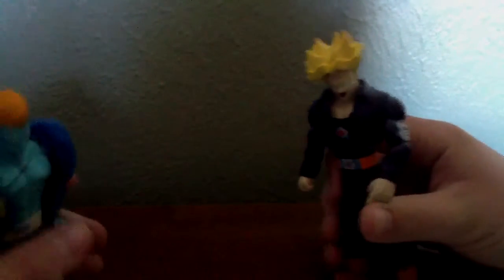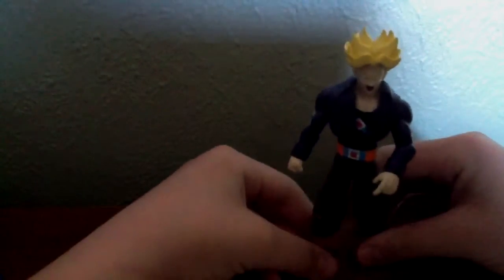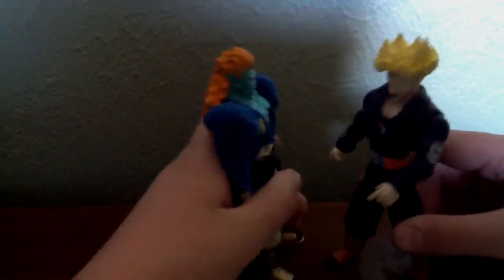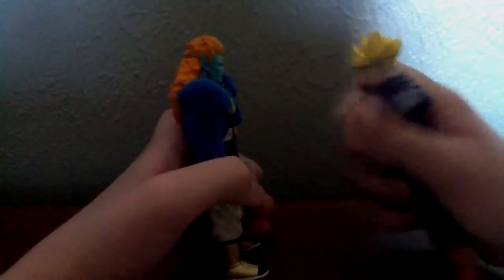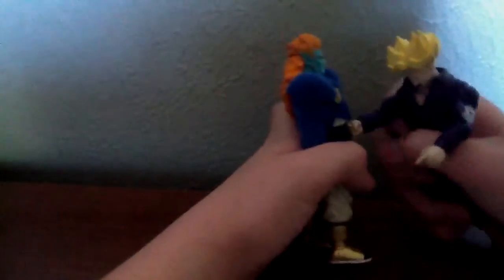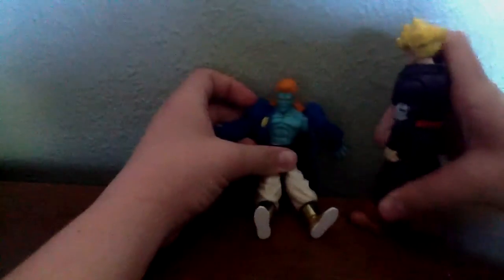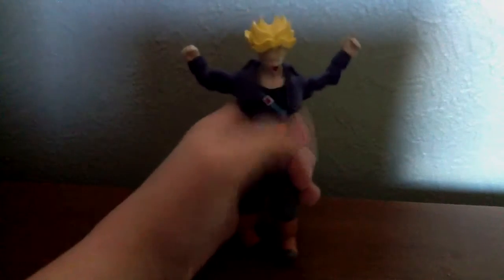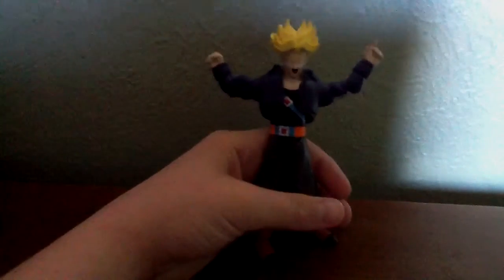I owned proheadshot(fail)gamer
Get owned bitch